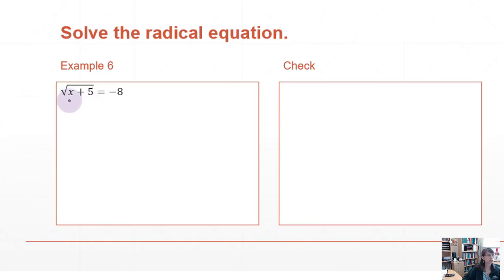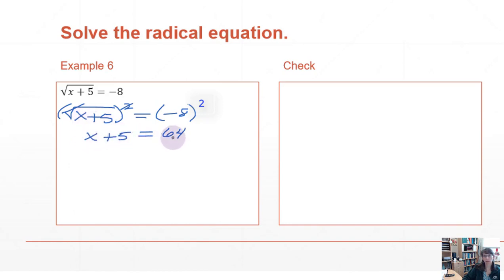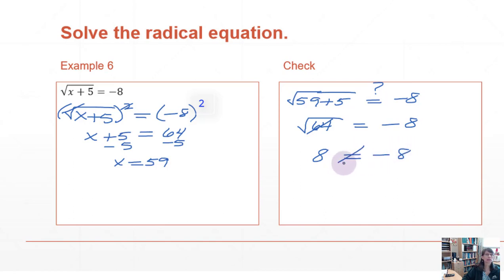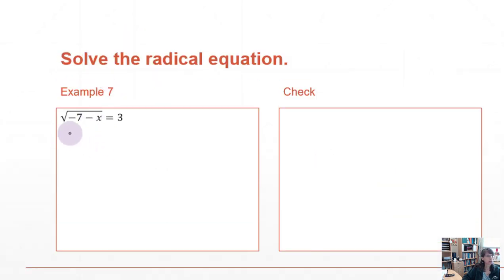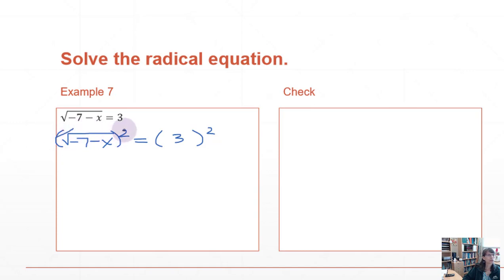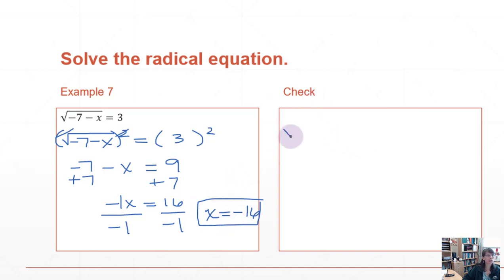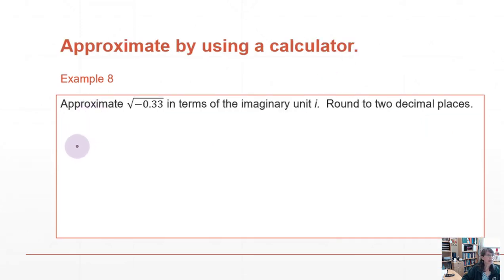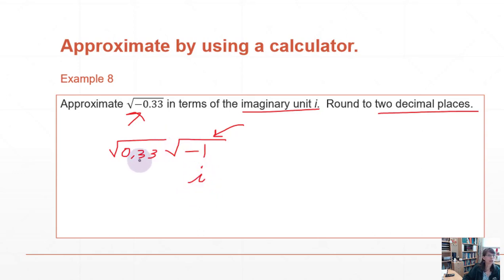7.6 Radical Equations Part 2